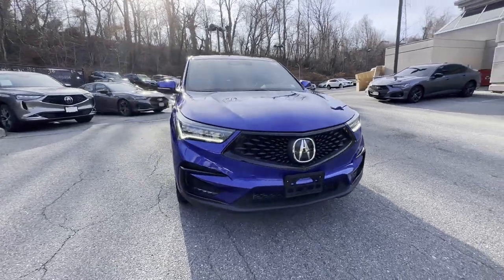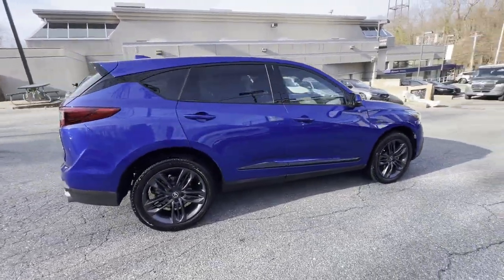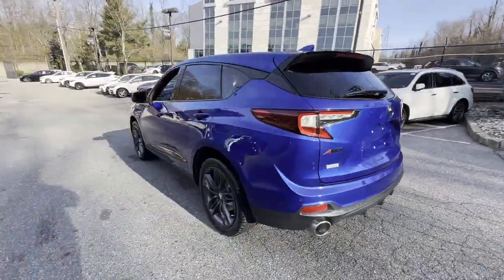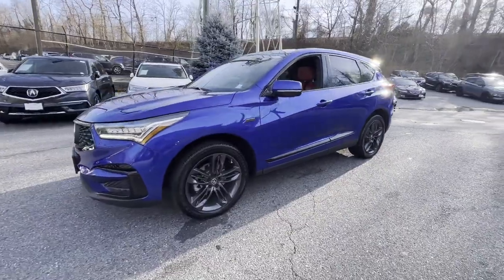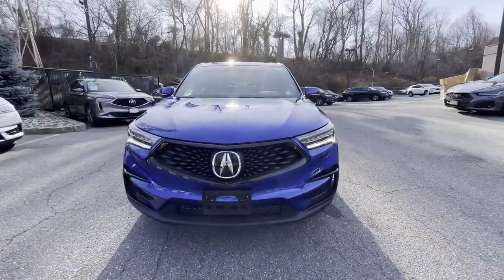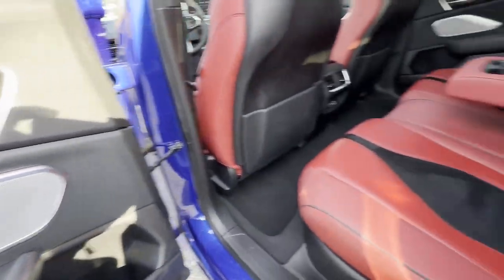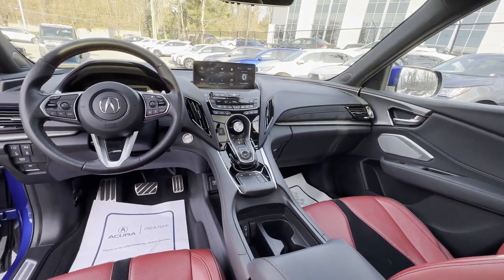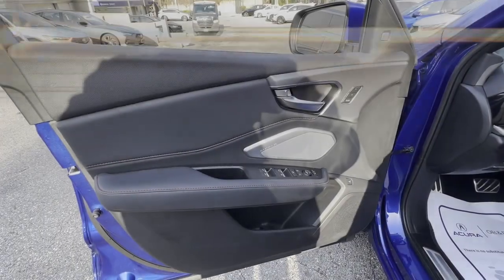2021 Acura RDX w/A-Spec Pkg Roslyn, East Hills, Greenvale, Westbury, Glen Head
2021 Acura RDX w/A-Spec Pkg 5J8TC2H66ML022275 Video

This 2021 Acura RDX w/A-Spec Pkg 5J8TC2H66ML022275 is full of phenomenal features such as: